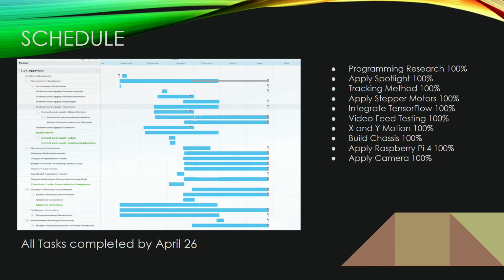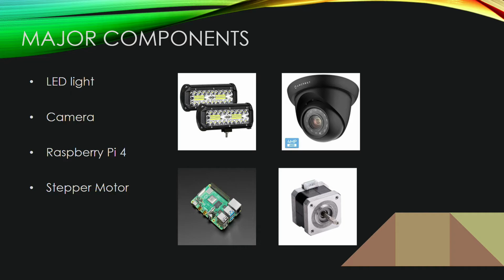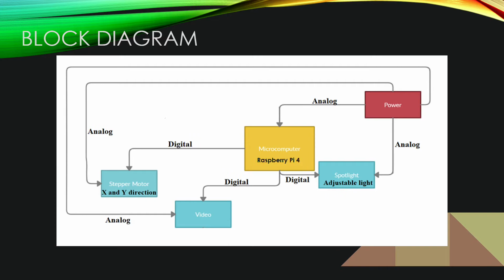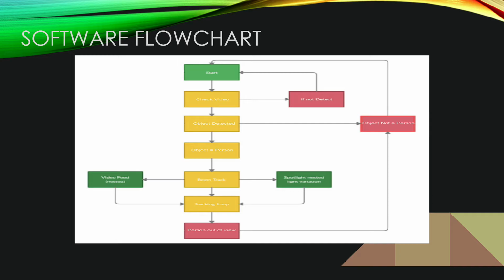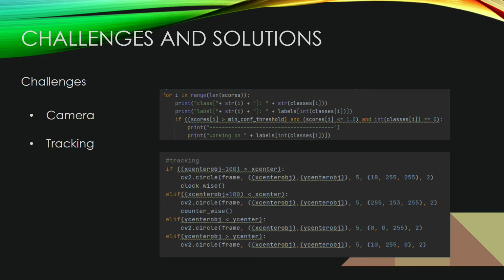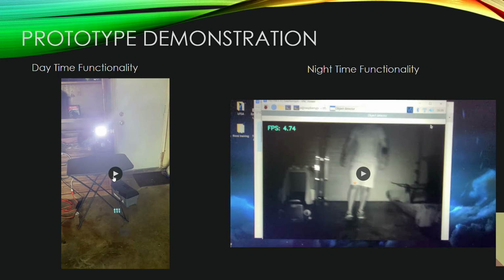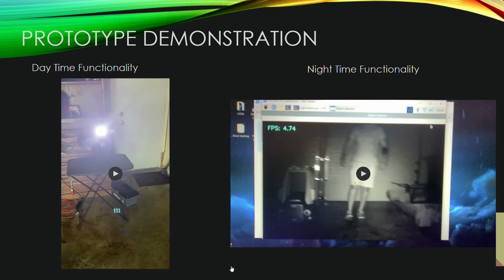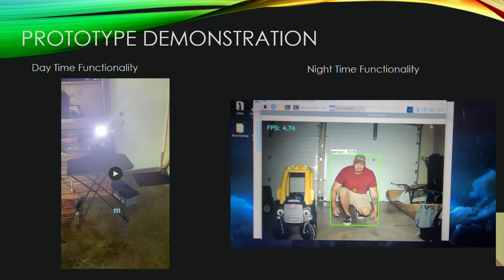1.21 JiggaWuut - The Watch Tower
The ClipCar is an RC car that is designed to be a mobile video/photo capture device. The ClipCar will be controlled from a web application on the user's phone that will give the user a first person driving experience while they are recording videos or taking photos.